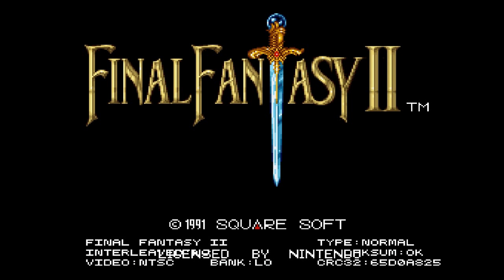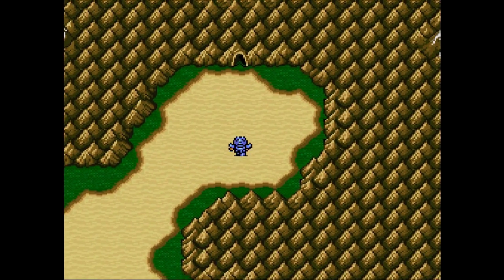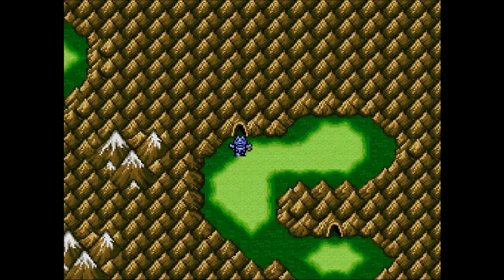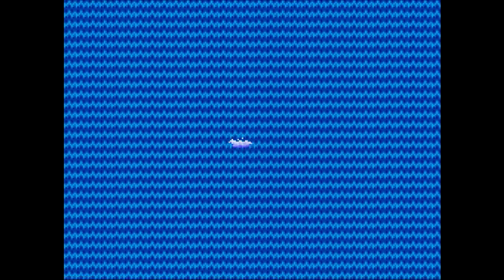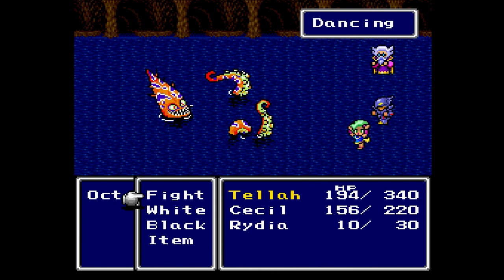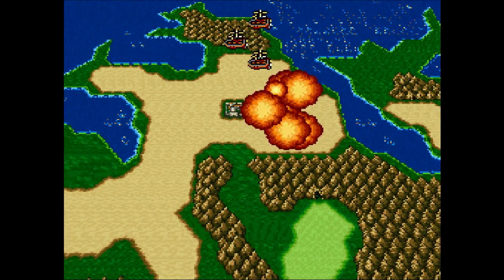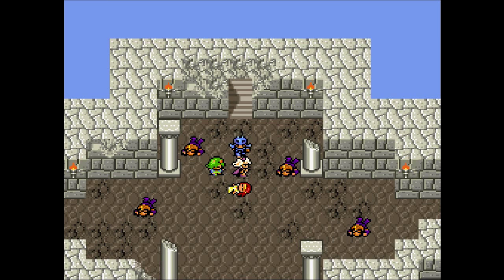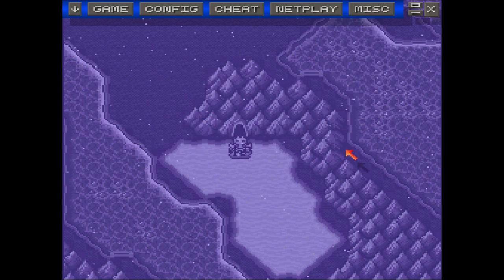Let's Break Final Fantasy II (IV) - Dancing and the Watery Pass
I specifically got the Darkness sword and then forgot to equip it entirely. GREAT.

Anyways Dancing destroys Octomamm and Rydia is actually really useful in the beginning sequences because of that. Coming up soon- the Antlion's Den!